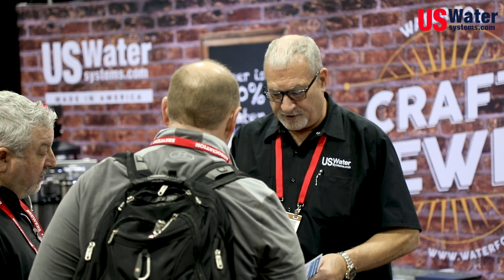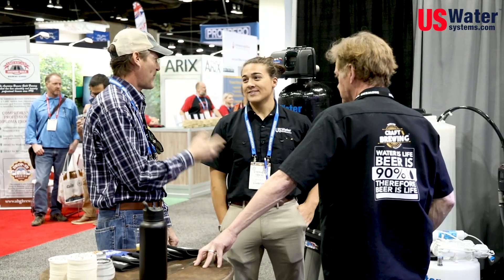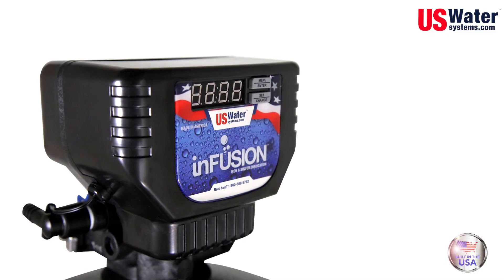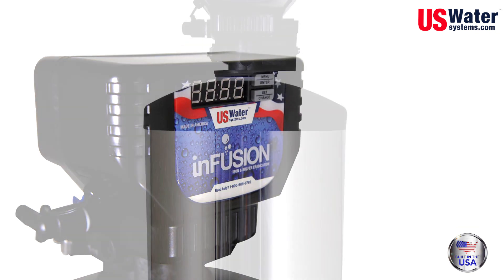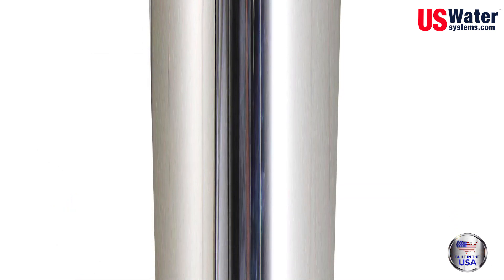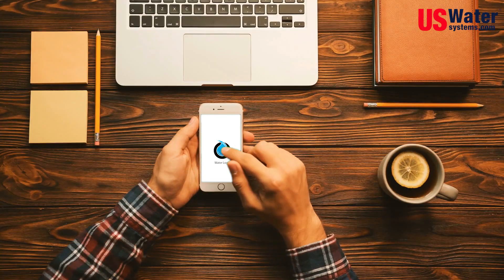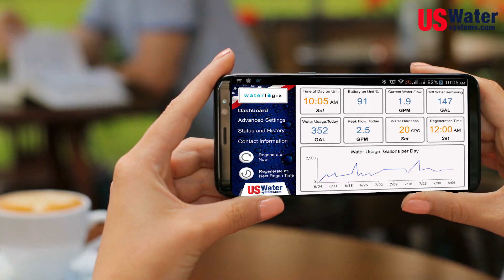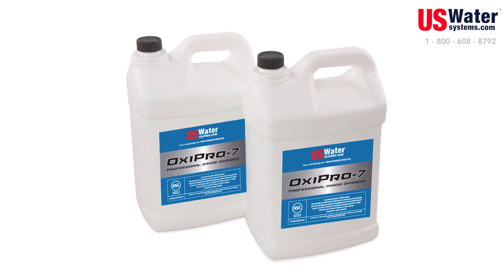Rotten Egg Smell and Rust in your Water? The Matrixx Infusion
The Matrixx™ inFusion™ filter utilizes continuous injection hydrogen peroxide and oxidation to remove hydrogen sulfide (rotten egg odor) and is unquestionably the best way to eradicate rotten-egg odor once and for all.

Iron, as well as hydrogen sulfide is oxidized on the Catalytic Carbon filtration media.  A simple backwashing-approximately every two days, initiated by the Fusion Superfilter control valve automatically cleans the bed.